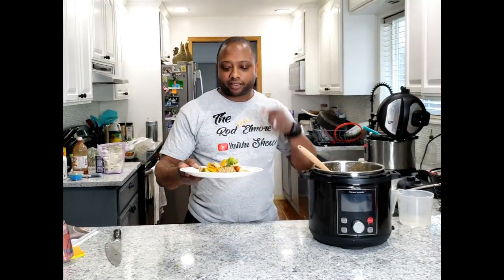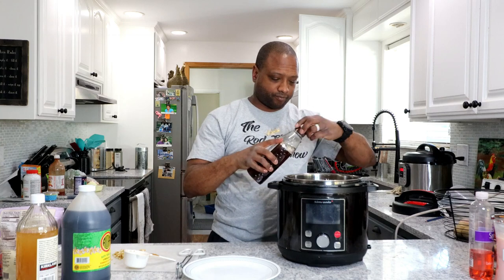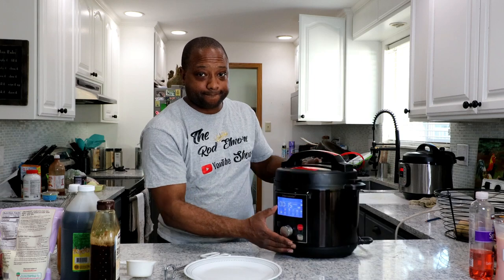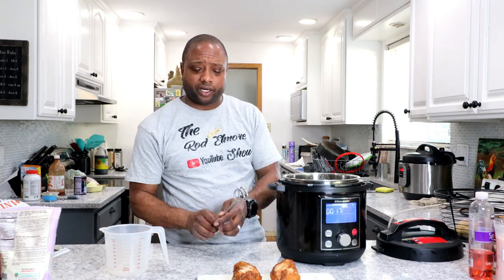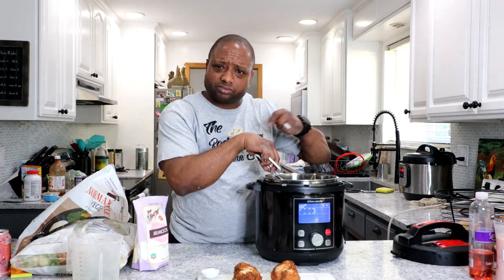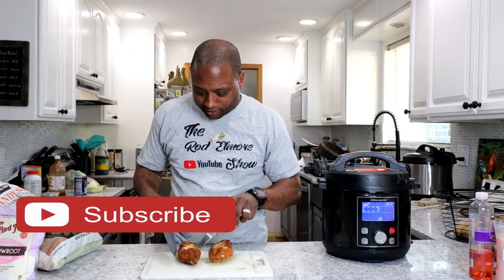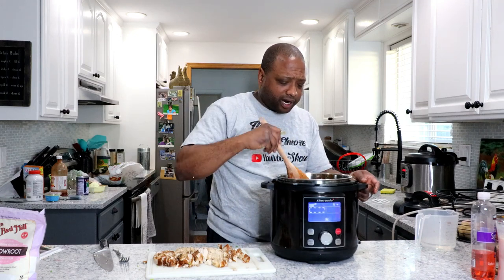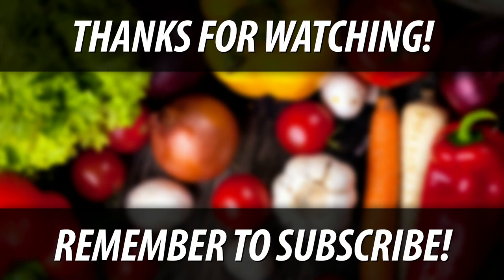Instant Pot teriyaki chicken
Teriyaki Chicken & Vegetables Recipe Video instant pot chicken teriyaki

Recommended products and savings:

Ingredients

1 pound boneless skinless chicken breasts
½ cup coconut aminos (substitute- low sodium soy sauce)
¼ cup raw honey
5 cloves of garlic, minced
2 tablespoons apple cider vinegar
1 teaspoon grated fresh ginger
¼ teaspoon ground black pepper
1 tablespoon arrowroot flour
6 cups frozen stir-fry vegetables
1 cup fresh or frozen pineapple chunks

Steps
Place the chicken, coconut aminos, honey, garlic, apple cider vinegar, and black pepper inside an electric pressure cooker. Make sure the vent valve is in the SEALING position. Using the display panel, select the MANUAL/PRESSURE COOK function and HIGH PRESSURE. Use the +/- buttons until the display reads 15 minutes. (I used 30 min because I doubled the recipe)
When the cooker beeps to let you know it’s finished, let it naturally release pressure until the display reads LO:15. Switch the vent valve from the SEALING to the VENTING position. Use caution while the steam escapes--it’s hot.
Using tongs, remove the chicken breasts from the pot, cut into bite-size pieces, and set aside.
Press the CANCEL button and then select the SAUTÉ feature. Add the arrowroot flour to the juices in the cooker and whisk until the teriyaki sauce thickens, about 2 minutes.
Add the stir-fry vegetables and pineapple and let them cook in the teriyaki sauce for about 2 minutes or until tender and warm. Return the chicken to the pot and serve warm with brown rice.

Recipe by: Brittany Williams

Great all-purpose lens – Canon EF-S 18-135mm f/3.5-5.6 IS STM Lens

Awesome Tripod / Monopod - COMAN KX3232

Fantastically affordable Lav mic - BOYA BY-M1